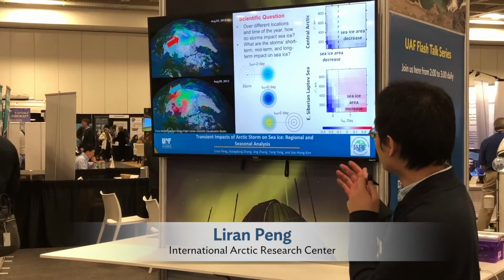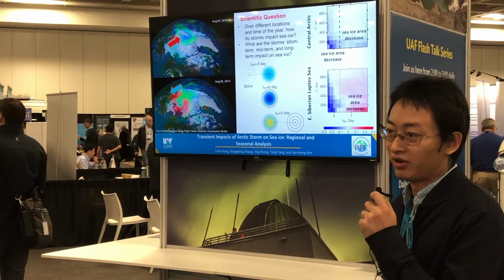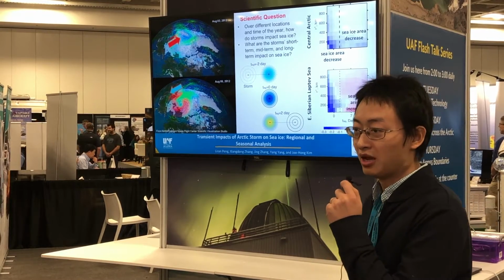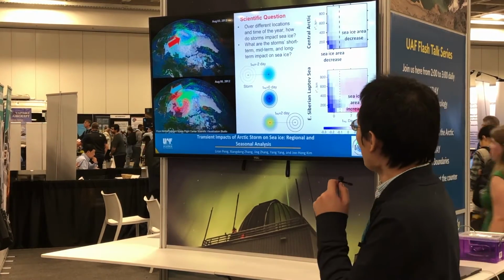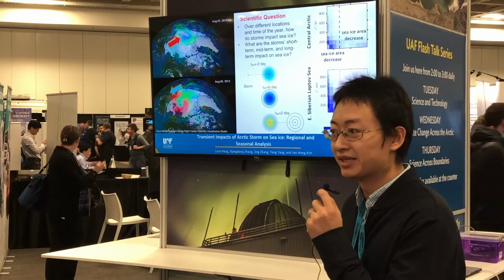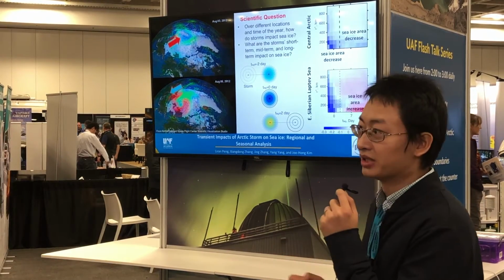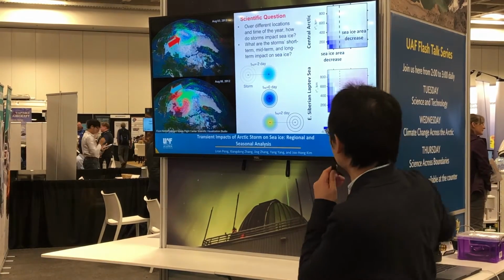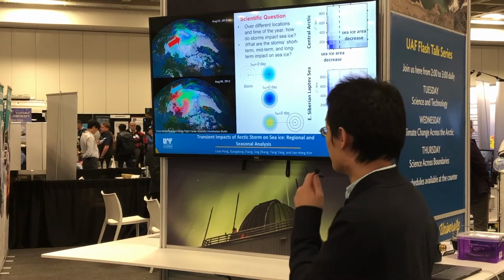"Transient impacts of Arctic storm on sea ice: regional and seasonal analysis" with Liran Peng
UAF Flash Talks - Science across boundaries - "Transient impacts of Arctic storm on sea ice: regional and seasonal analysis" with Liran Peng of the International Arctic Research Center.